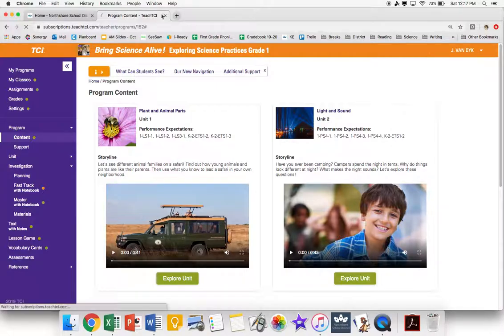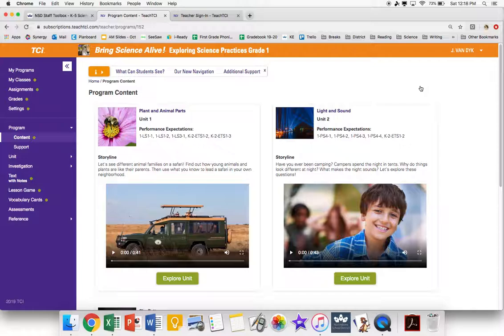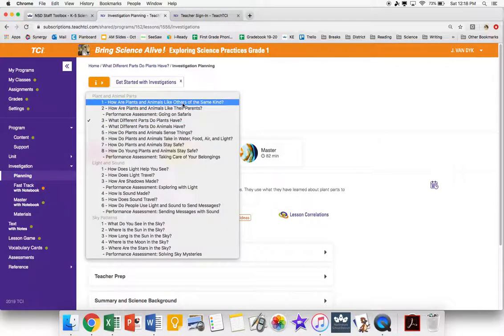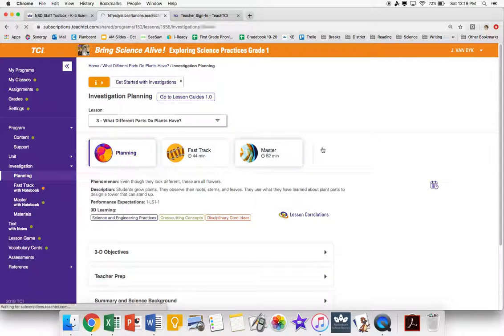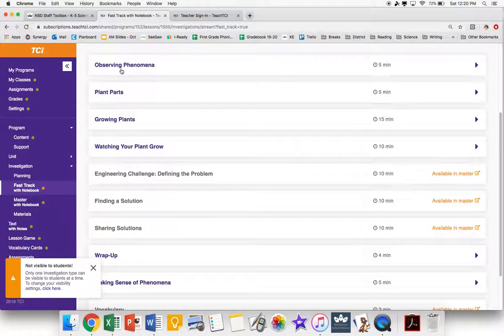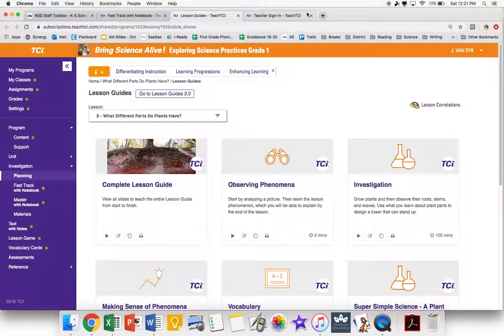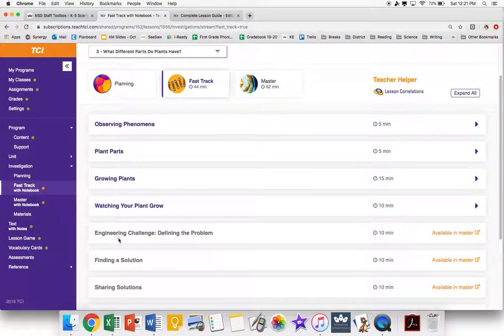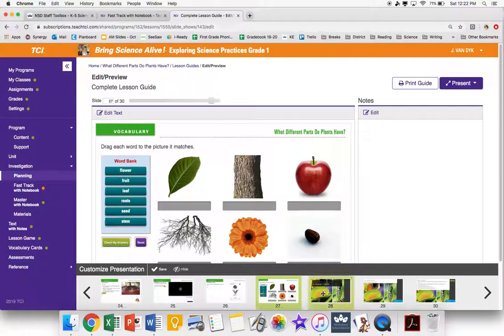Science Snack Fast Track & Customizing Slide Decks